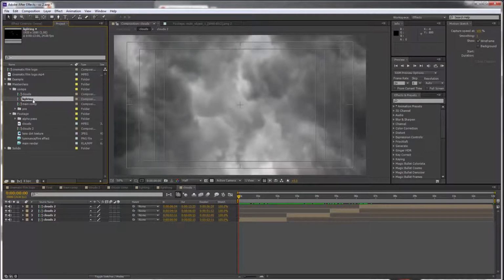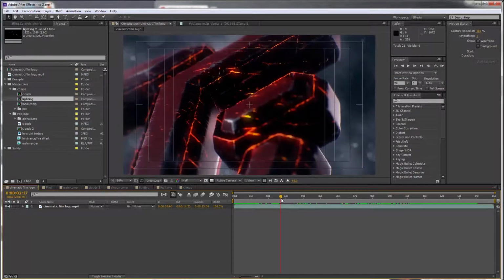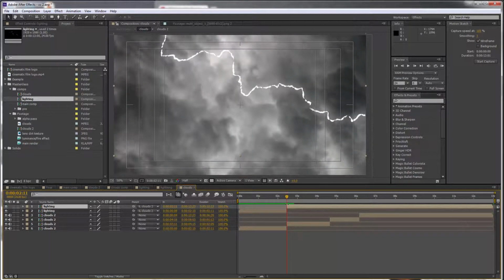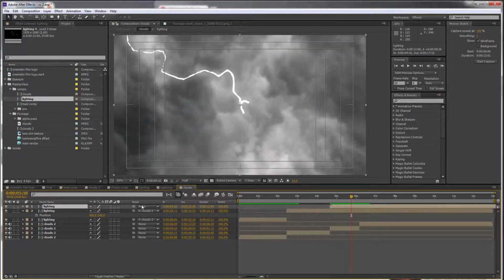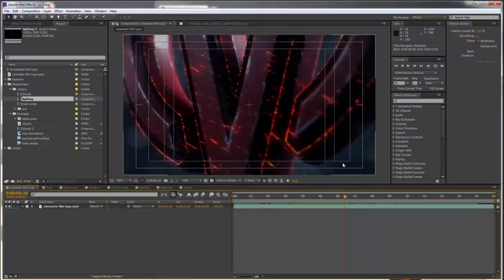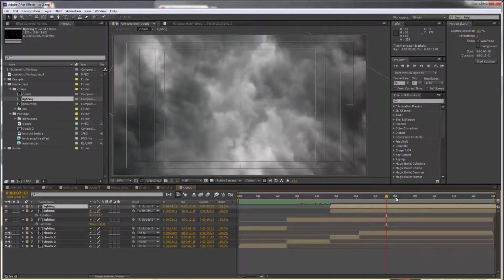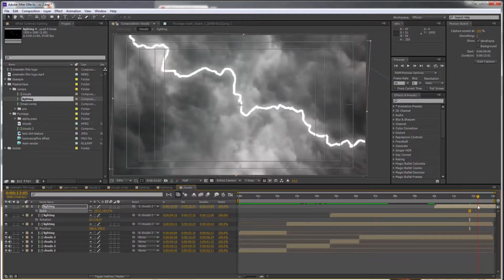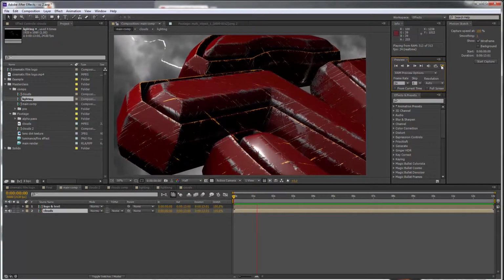VFX Master Class - Part 18B - Blending The Lightning Layer 2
In Part B of Lesson 18 we'll learn how to cut & sequence the lightning layer so that it matches up with the rest of the layers.